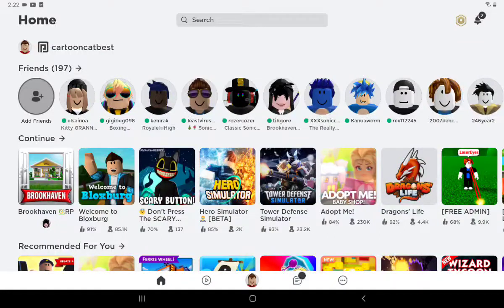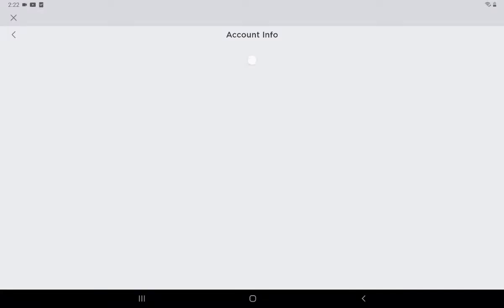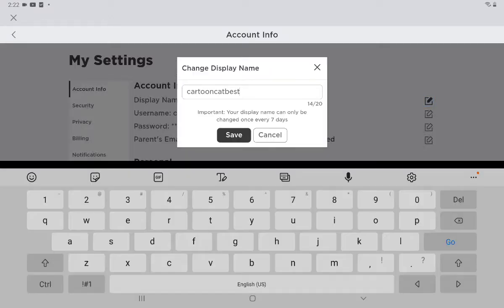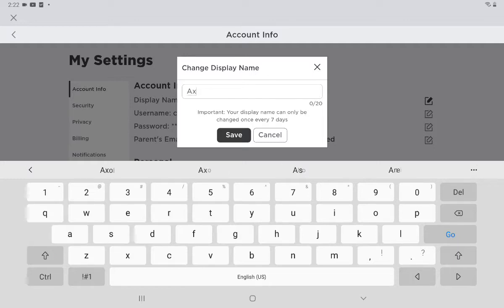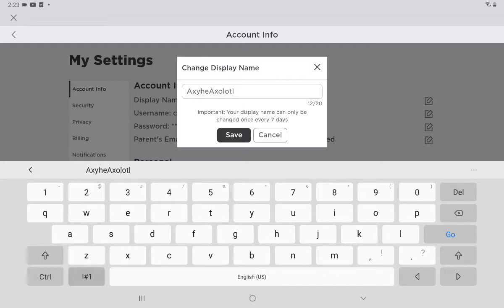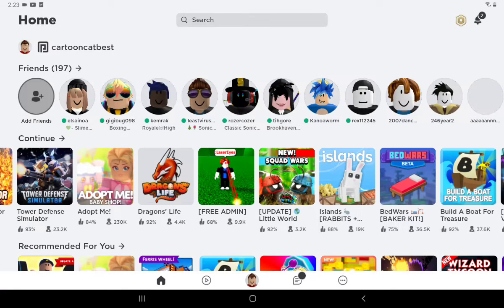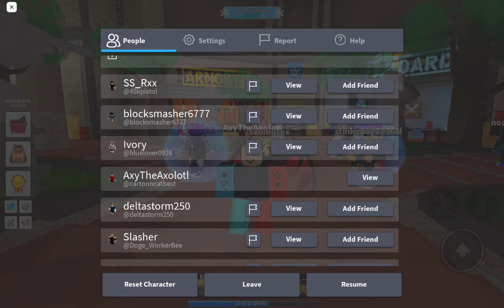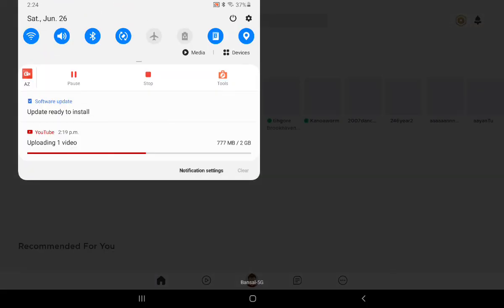how to make a Roblox display name on mobile